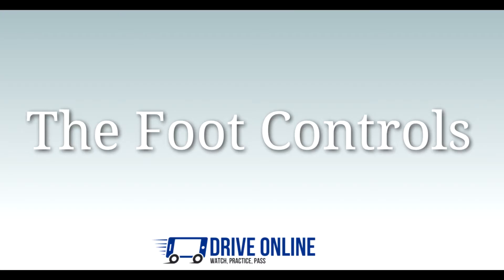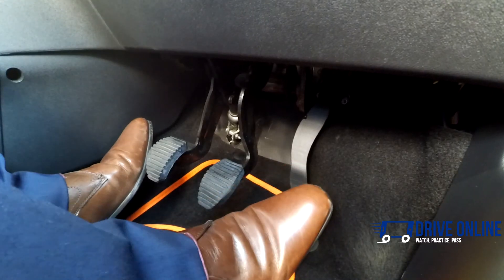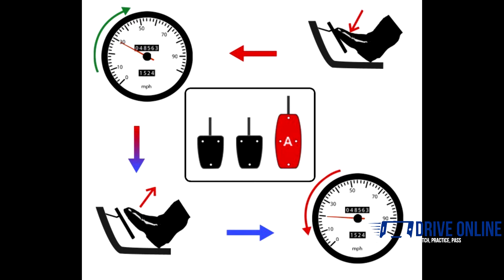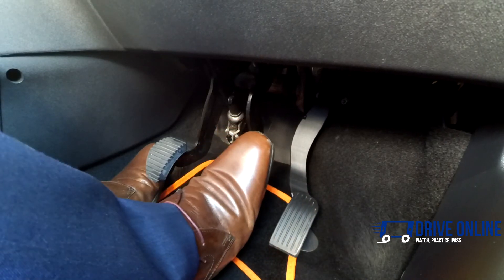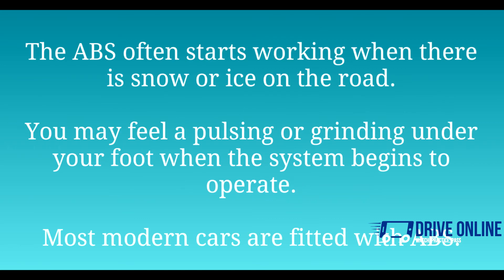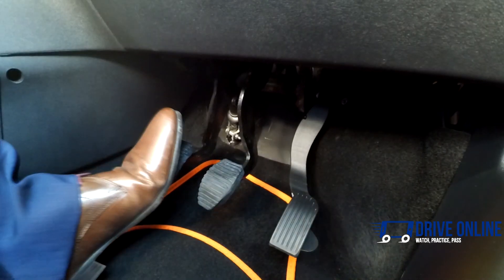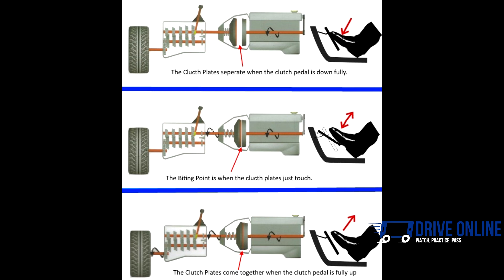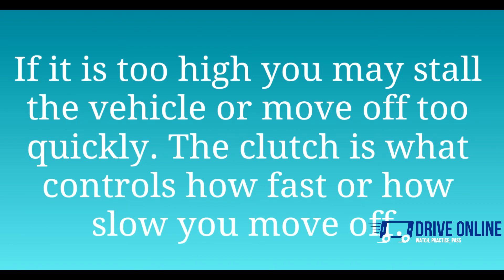The Foot Controls in a Manual Car - How The Clutch Works, The Footbrake and Accelerator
The Foot Controls in a Manual Car - How The Clutch Works, The Footbrake and Accelerator pedal.